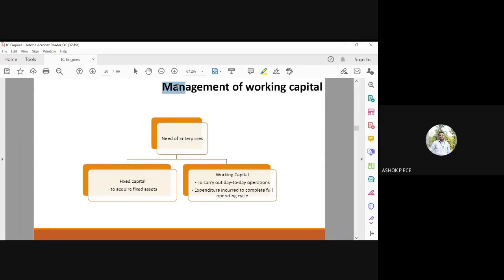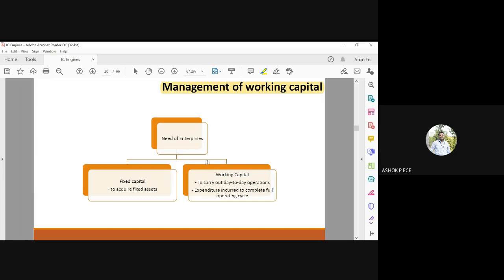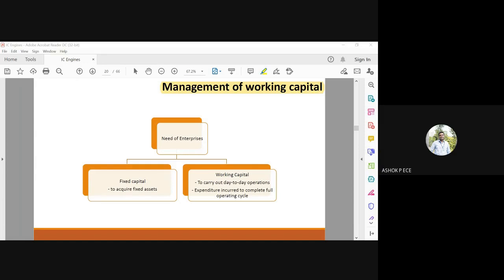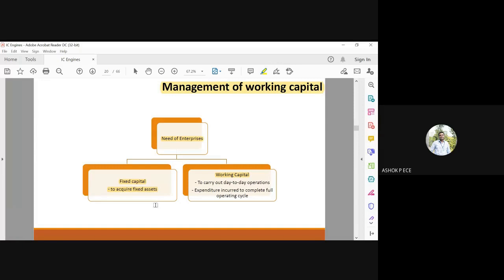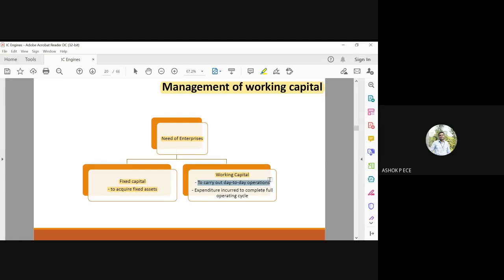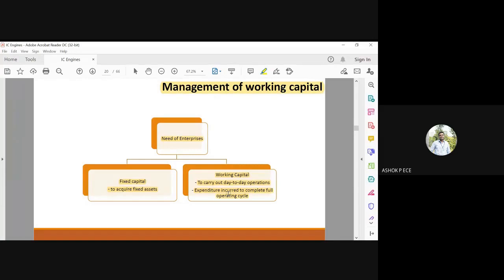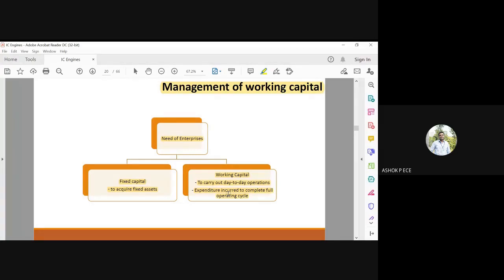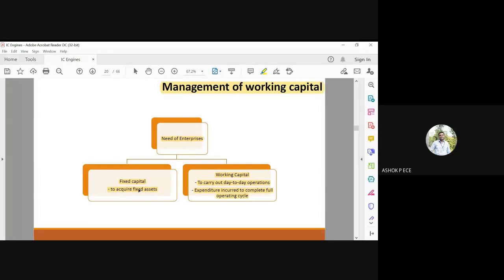EDS | Lecture-50 | Management of Working Capital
This video clearly explains about management of working capital.